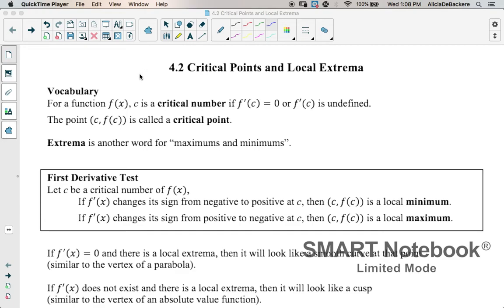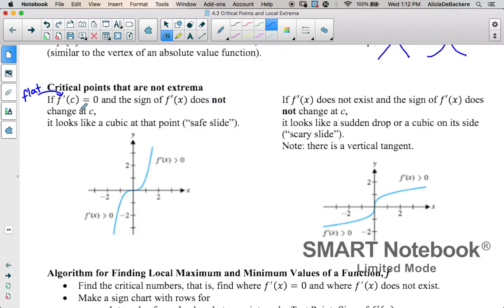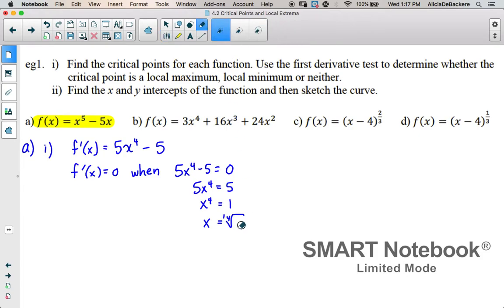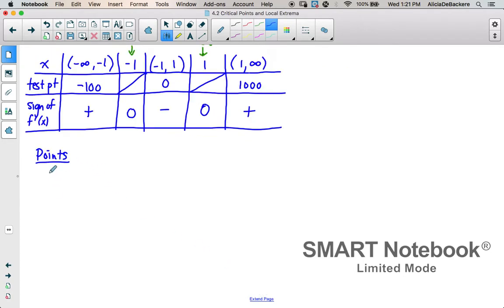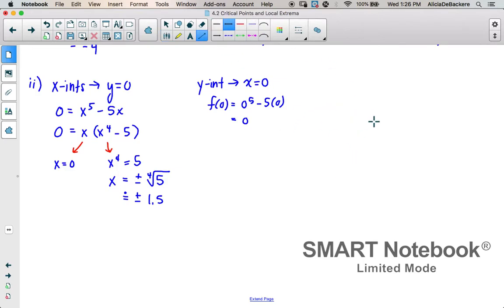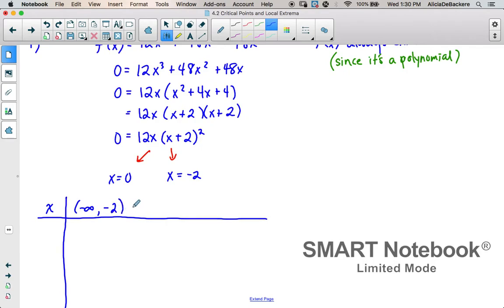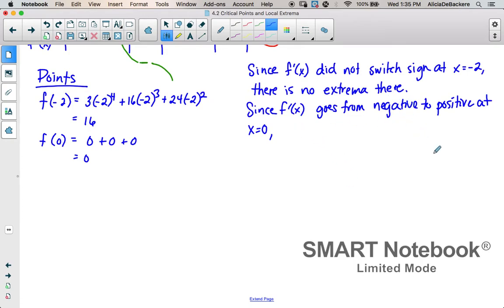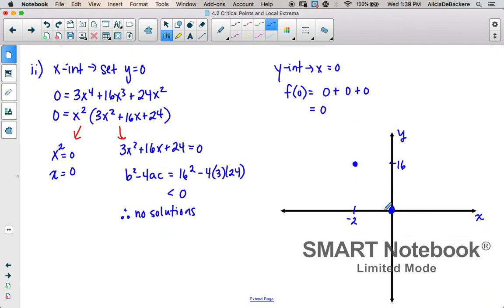4.2 Critical Points and Local Extrema Part1